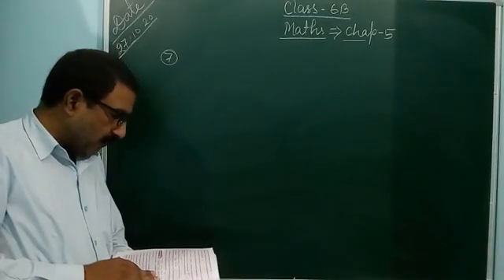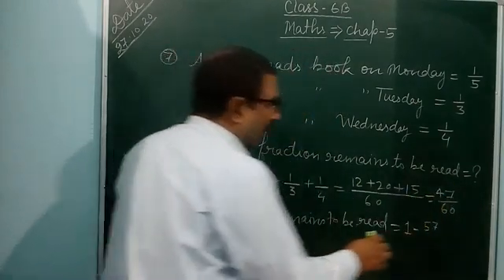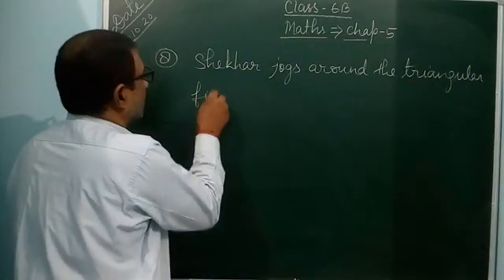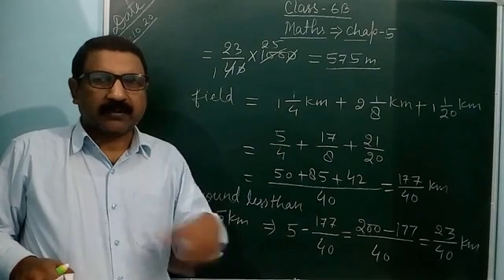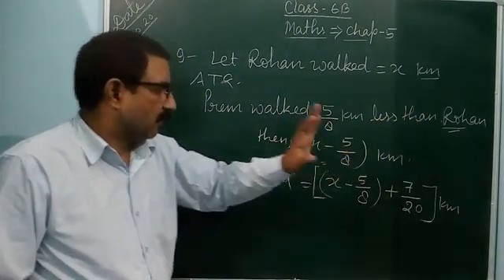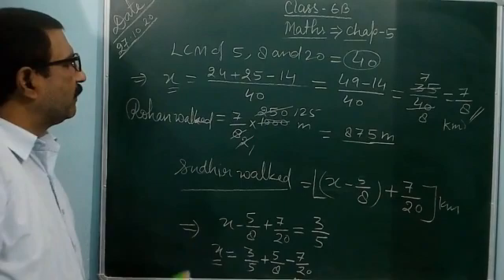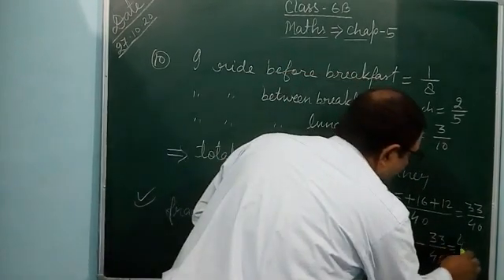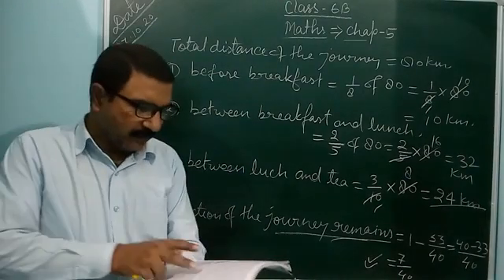Maths 6 Chapter 5 Fractions